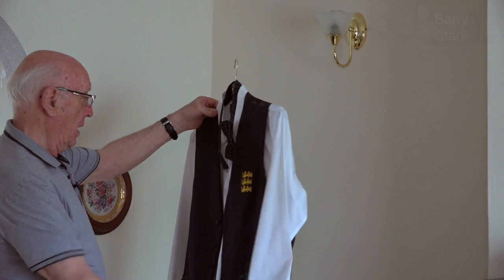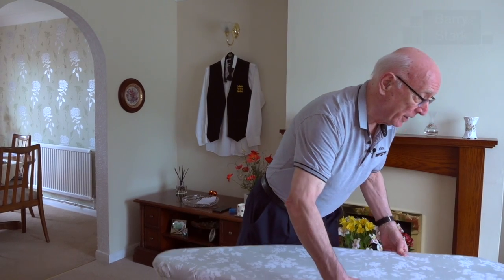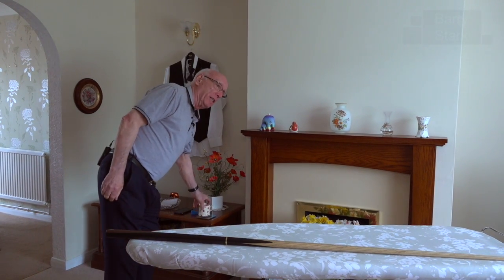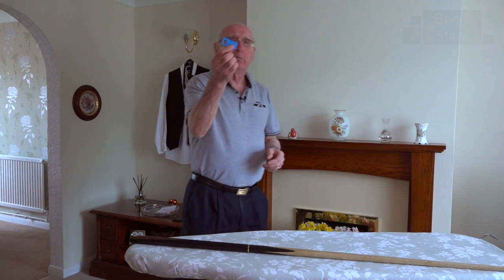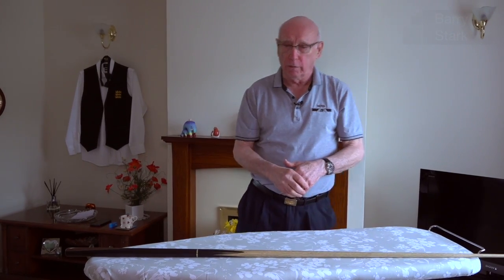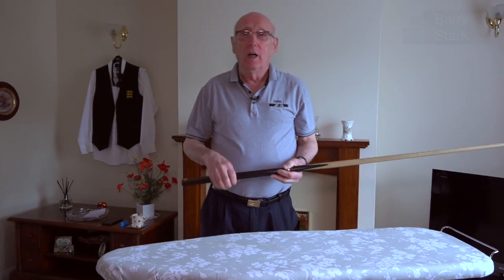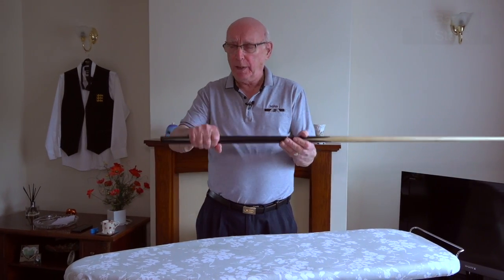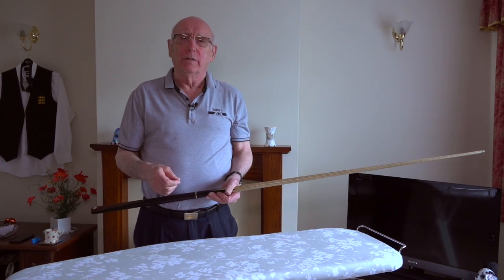100. Groove Your Cueing - Without a table!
Barry looks at an alternative way to practice your cueing when you do not have access to a snooker or pool table. It may be amusing, certainly imaginative but definitely helpful if you want to improve and groove your cueing technique.